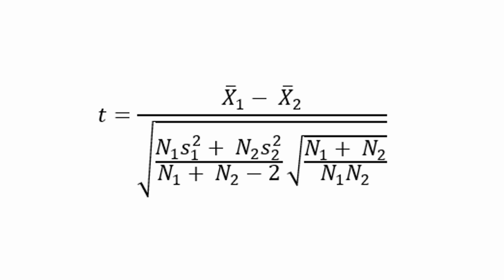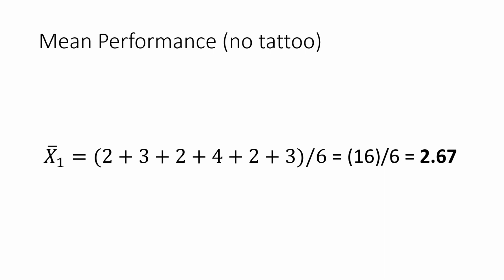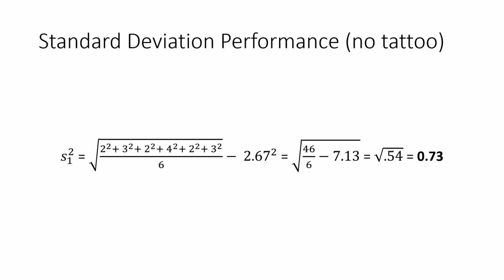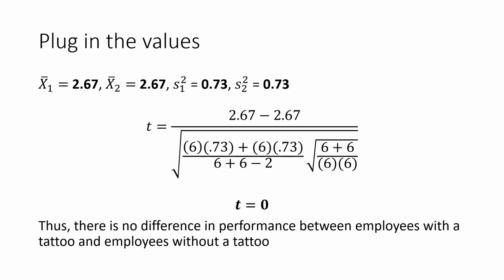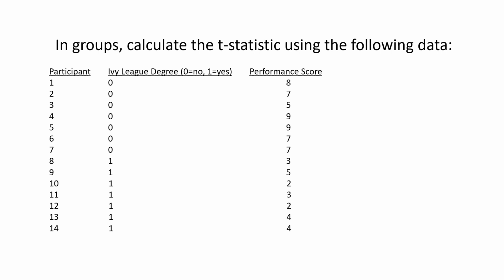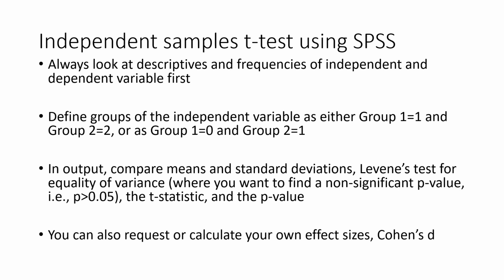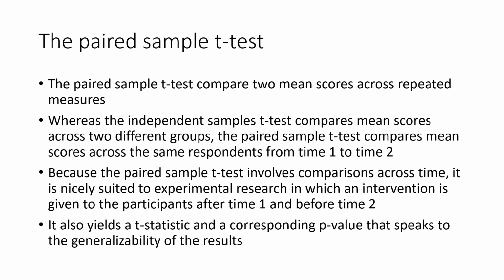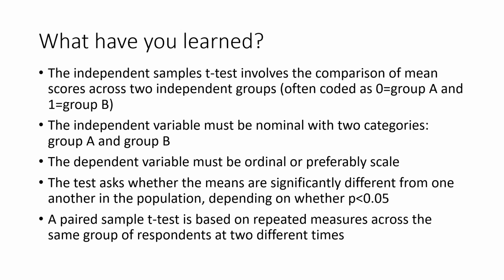Calculating and Interpreting an Independent Samples t-test (Chapter 5 Lecture 2)